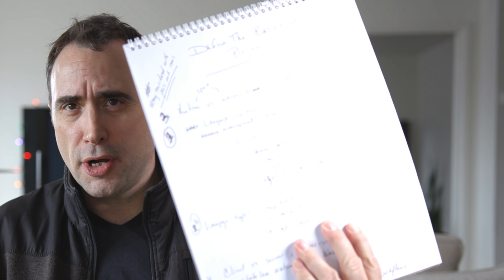Learn Foundation Programming Concepts in JUST 15:49 minutes!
In this video, I give you a quick overview of what I consider to be the key foundation programming and coding concepts for 2018.

Thanks!

Stef